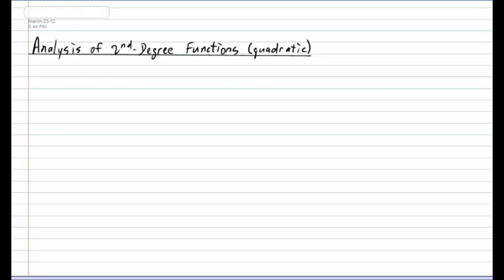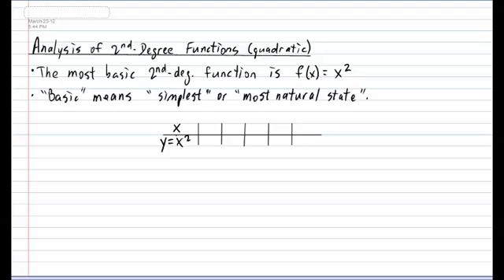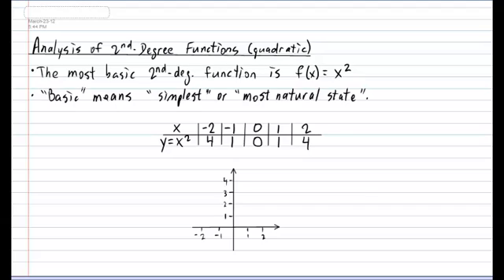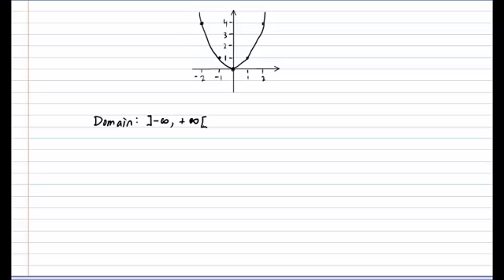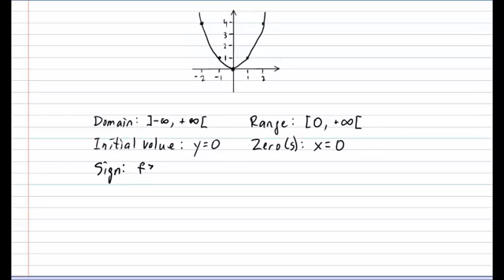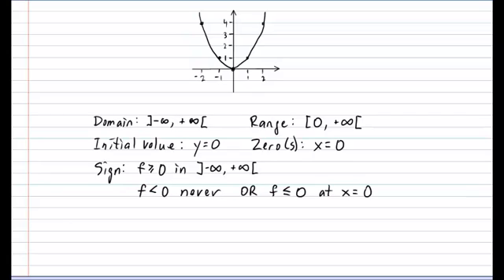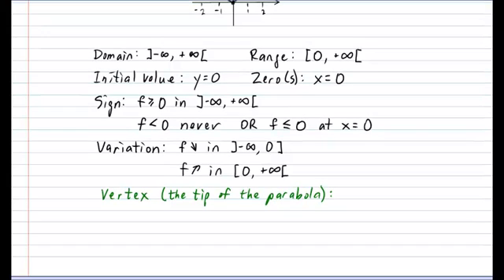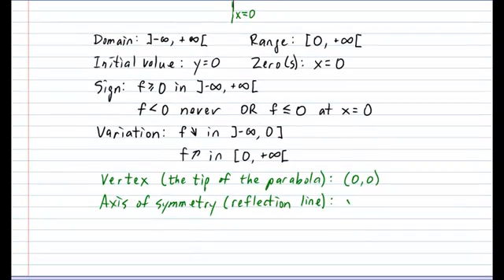Analysis of Basic Quadratic Function.mp4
Analysis of Basic Quadratic Function